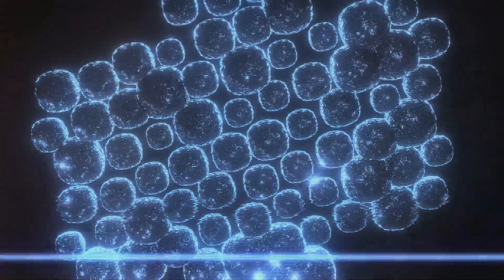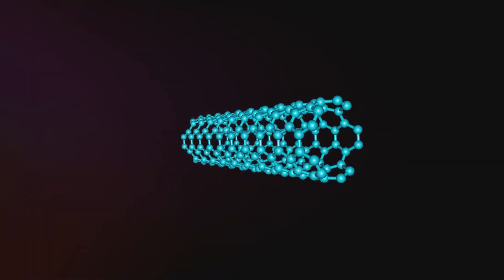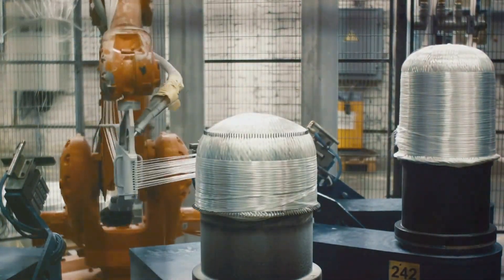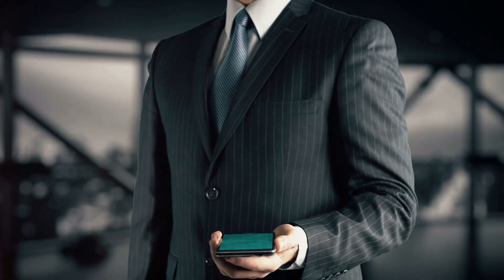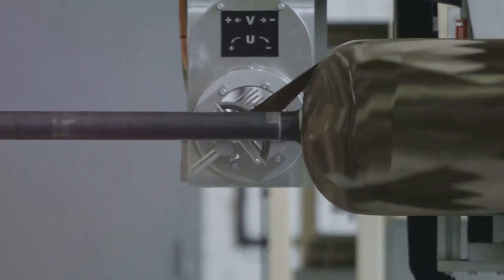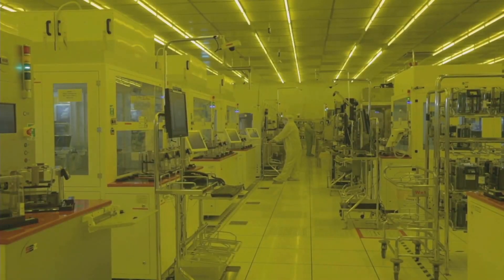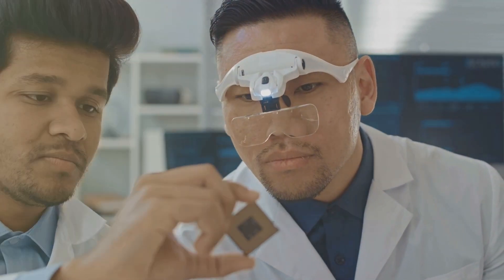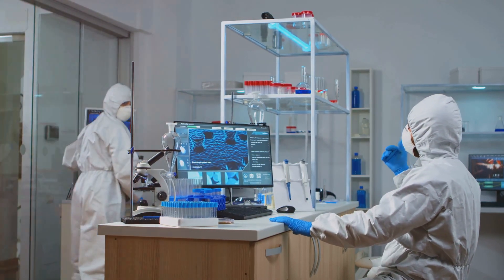Carbon Nanotubes Revolutionizing Industries and the Challenge of Production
Fun Science Video, Enjoy